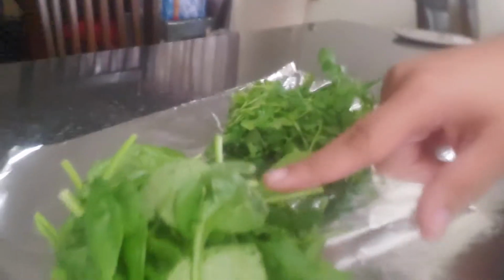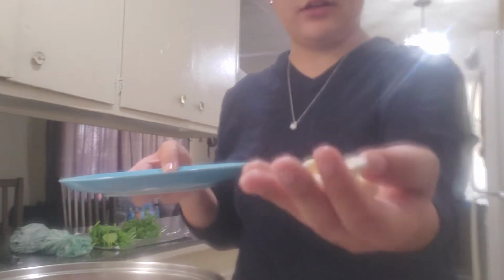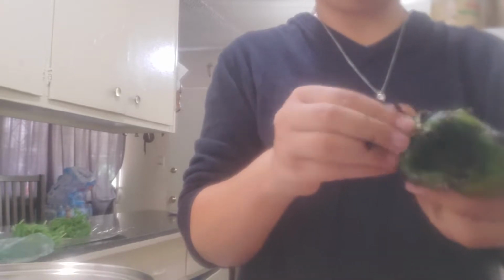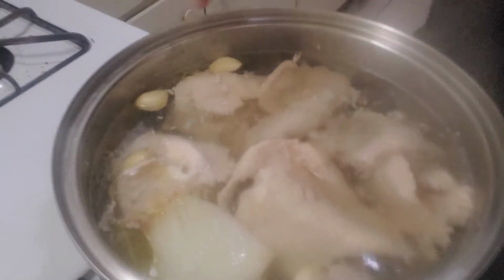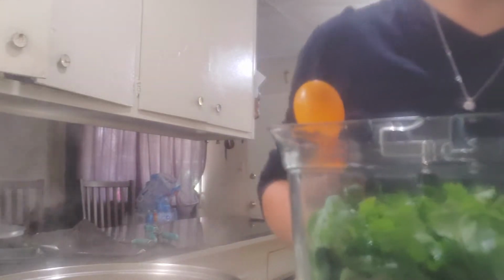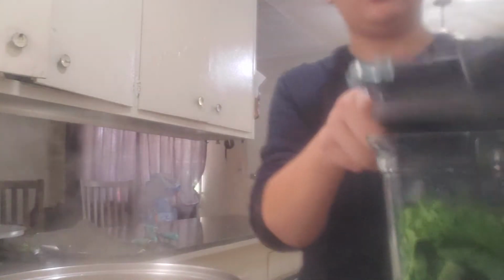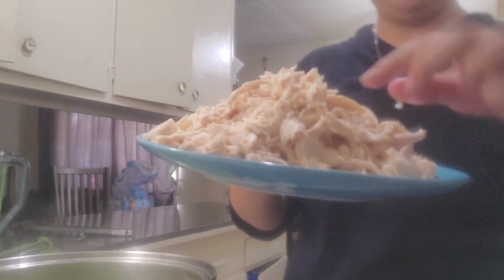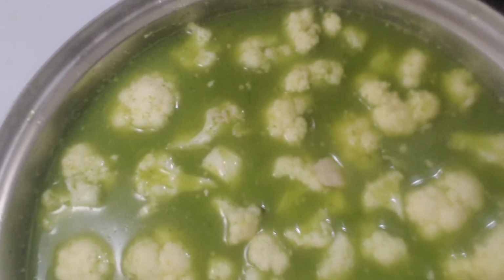Keto Pozole Verde Recipe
Learn how to make Keto-Friendly Pozole Verde!
If you guys want a Spanish version of this video or any video let me know!
Si quieren ver un video en español, commenten abajo que tipo de videos quisieran ver!